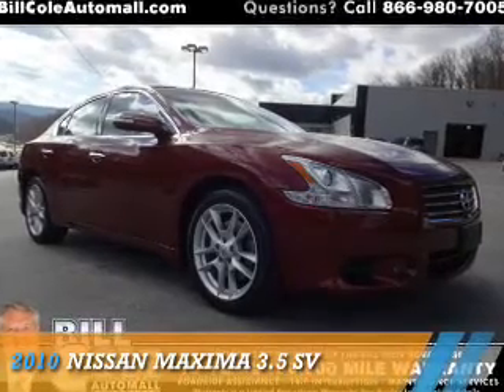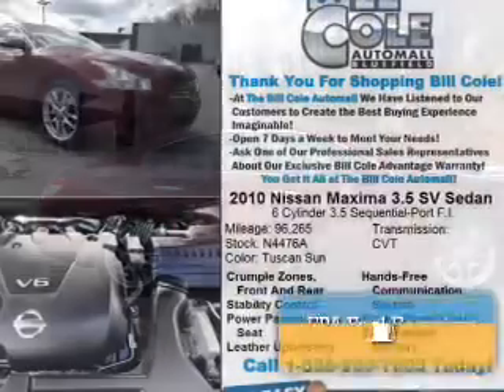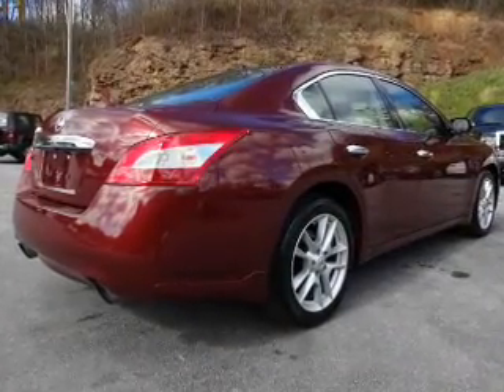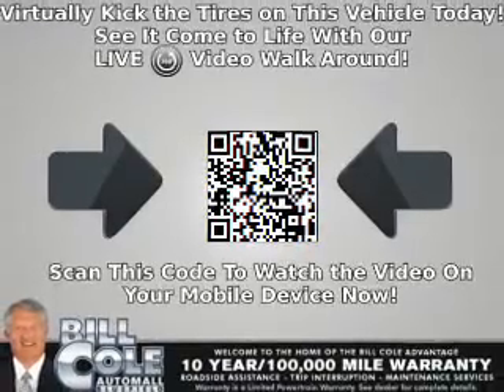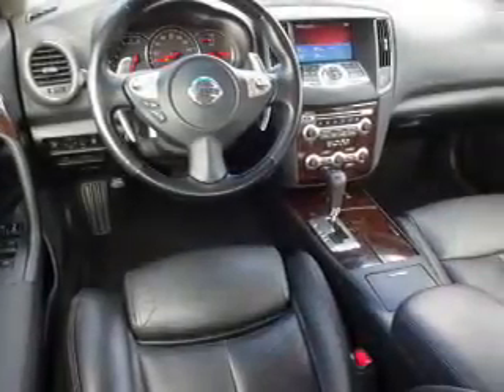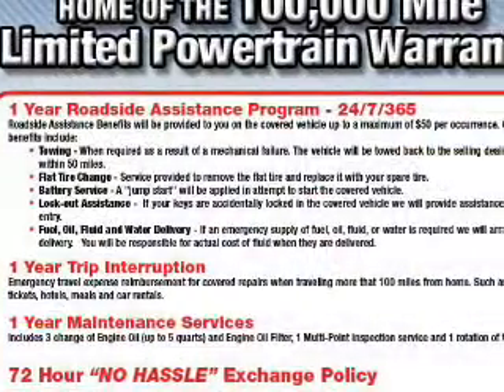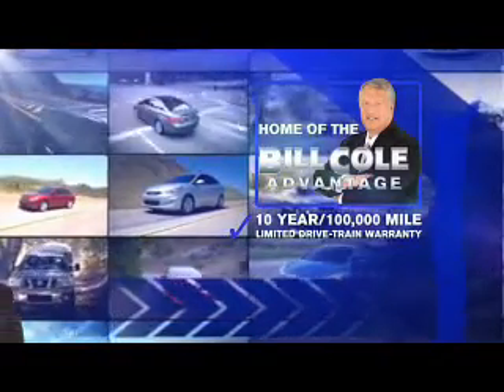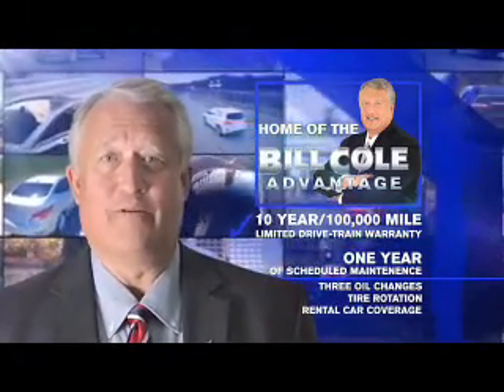2010 Nissan Maxima N4476A - Bluefield WV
Year: 2010
Make: Nissan
Model: Maxima
Trim: 3.5 SV
Engine: 3.5 liter 6 Cylindercylinder FWD
Transmission: CVT
Color: Dk. Red
Mileage: 96265
Address:
VIN:1N4AA5AP5AC822082